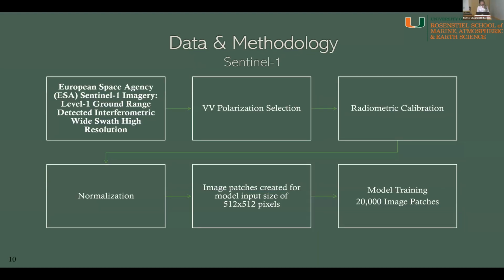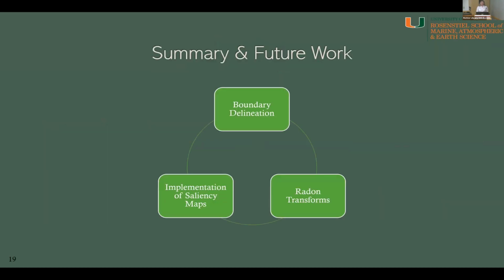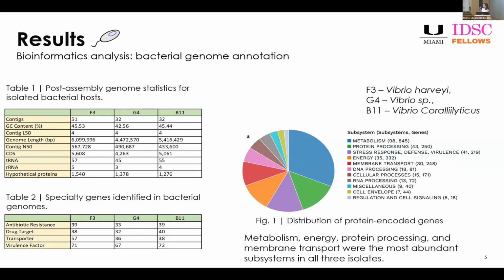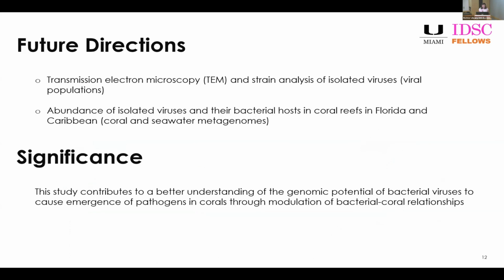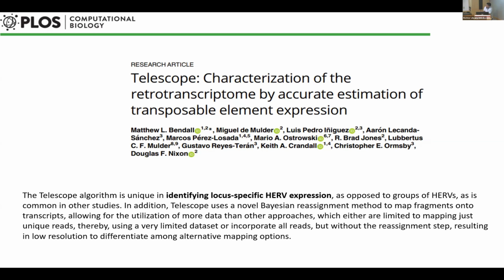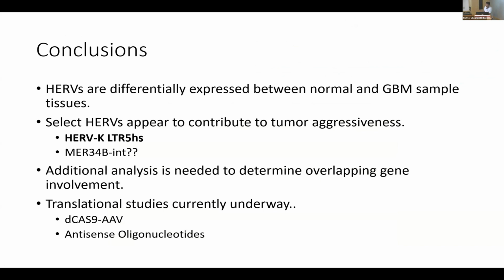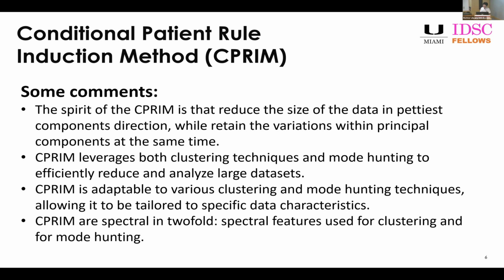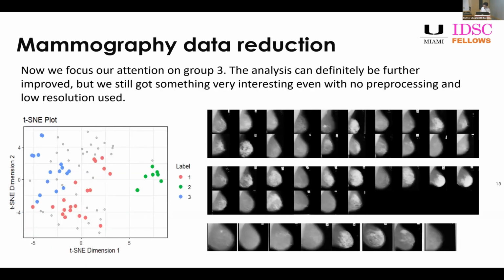Catch the Replay: 2023-2024 IDSC Fellows Present their Final Project Presentations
On Tuesday, April 30, 2024, from 3:00-5:00 PM, an audience gathered via Zoom and in person at the Richter Library 3rd floor conference room to hear the 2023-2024 IDSC Fellows give their final research project presentations. IDSC joins with University faculty to mentor IDSC Fellows on how to best utilize University’s cutting-edge advanced computing resources in their proposed research projects. This is a prestigious designation awarded each year to four students, either undergraduate (sophomore level or above) or graduate level.

The chosen 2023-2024 IDSC Fellows presented in this order:

• Madeleine Dawson (3rd year PhD in Ocean Sciences)
• Anna Golikova (Senior, majoring in Biology)
• Christian Ramsoomair (3rd year MD/PhD in Medical Scientist Training Program (MSTP)]
• Tianhao Liu (3rd year PhD in Biostatistics)

The Fellows thanked their mentors, supporters, and collaborating researchers, and each session was followed by Q+A.

We apologize for technical difficulties at the start of the event. The opening portion of the first presentation was lost. Madeleine's session begins in progress . . . The sound begins at 6:15. To skip ahead: Madeline begins at 1:17, Anna at 18:54, Christian at 36:55, and Tianhao at 54:51.

Special thanks to the IDSC Fellows Steering Committee:

CHAIR | Mohamed Iskandarani

MEMBERS | Alberto Cairo, Kim Grinfeder, Daniel Messinger, Mitsunori Ogihara, Kamal Premaratne, Azizi Seixas, Ravi Vadapalli